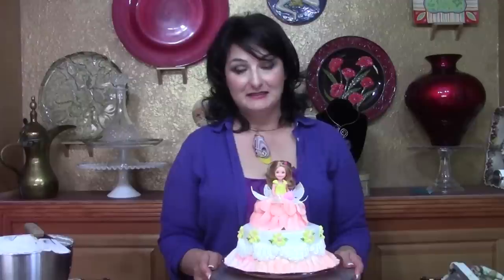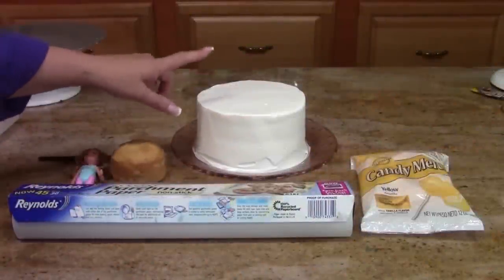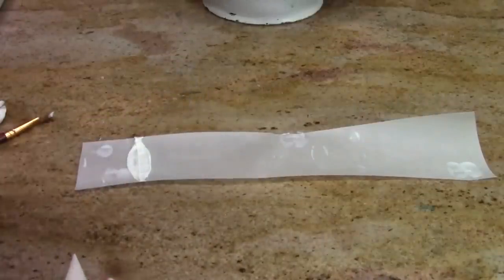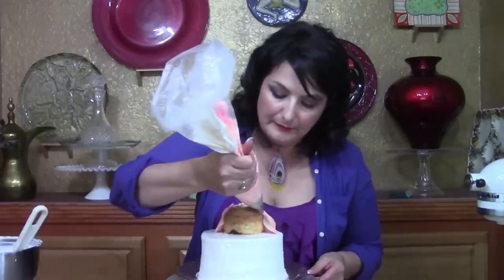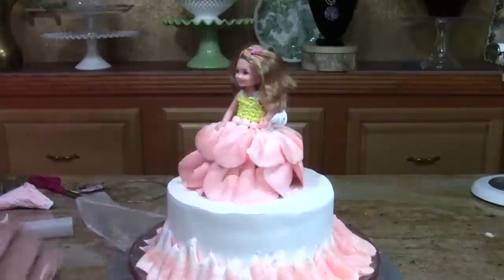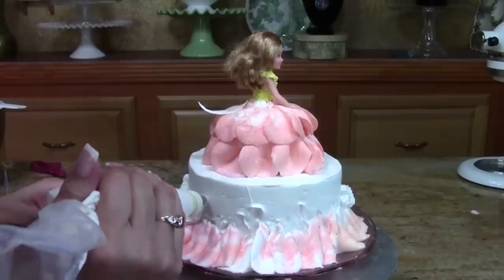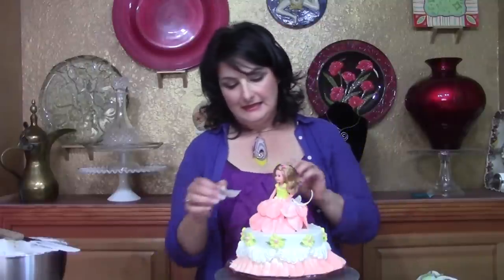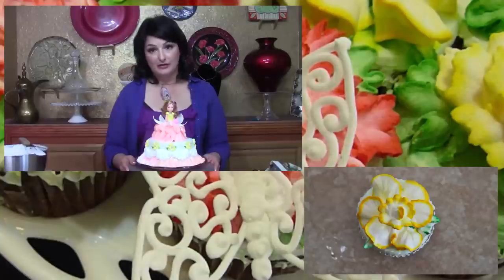Barbie Doll Cake / Cake Decorating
Liz Creates a Mini Barbie Doll Cake in Buttercream with some simple piped on designs. Very Easy

Royal Icing
3 eggs whites room temperature
1 pound powdered sugar (confectioners)
1 teaspoon cream of tartar

DECORATING BUTTERCREAM
2 CUP SHORTENING  (SWEETEX)
1 CUP MILK (CANNED MILK IS GOOD)
2 TSP VANILLA
1 TSP. ALMOND EXTRACT
½ TSP.BUTTER FLAVORING
3 LB. POWDERED SUGAR
2 tsp. salt